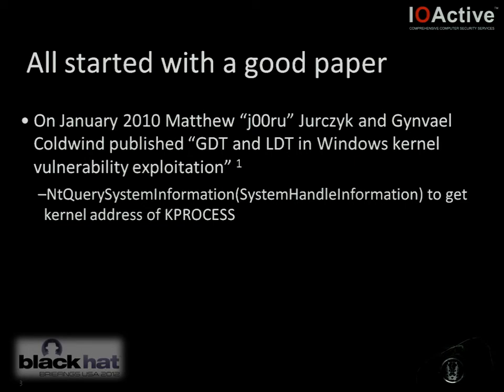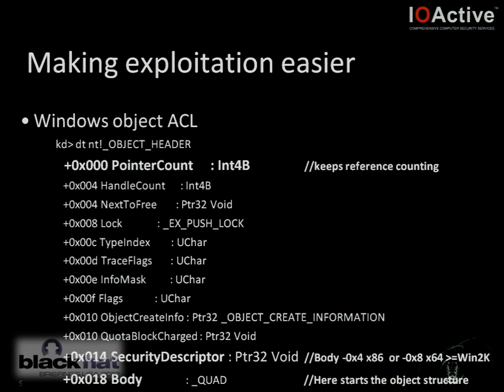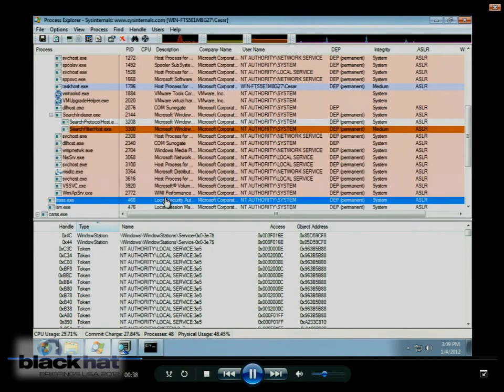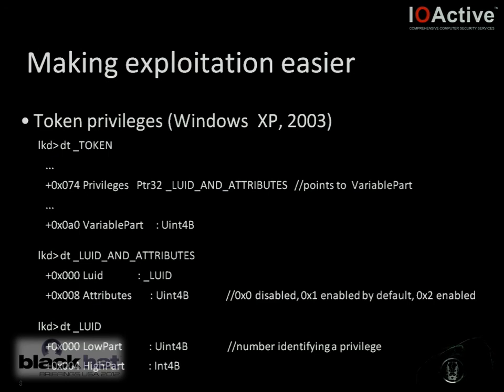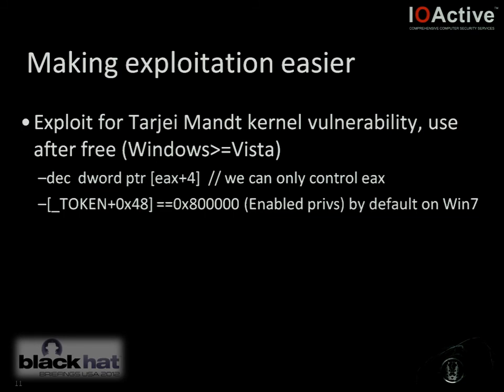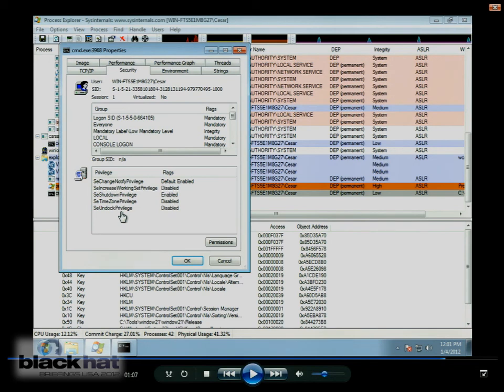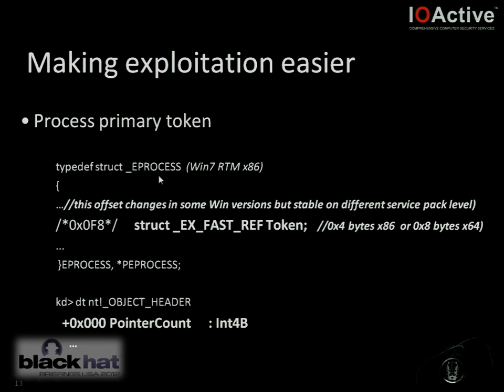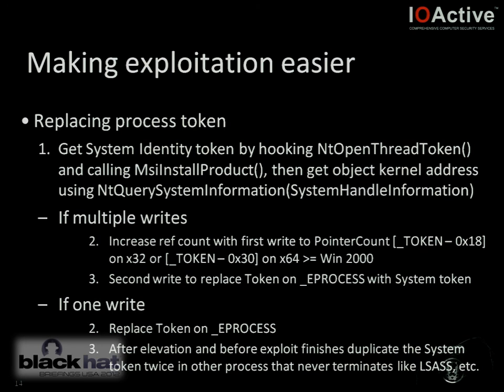Blackhat 2012: Windows Kernel Exploitation